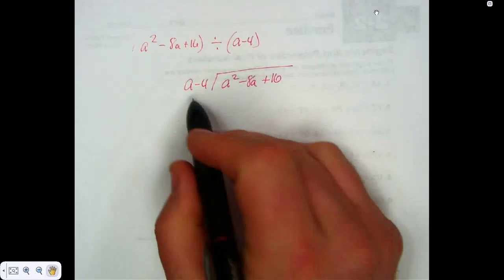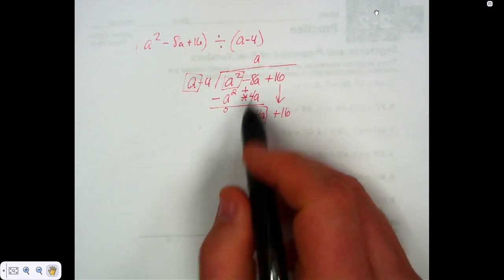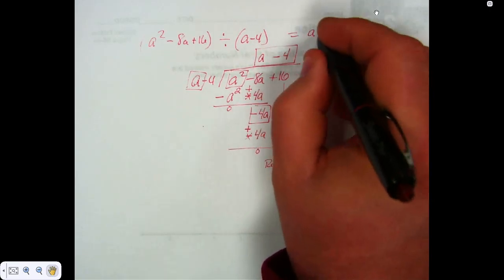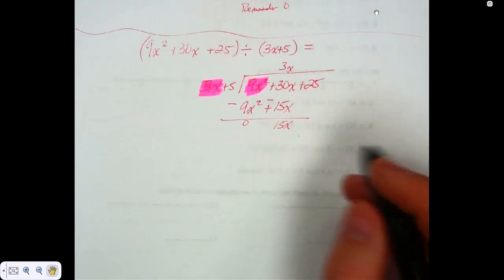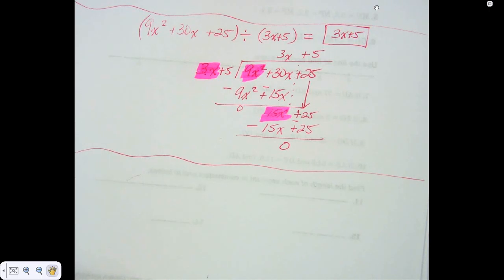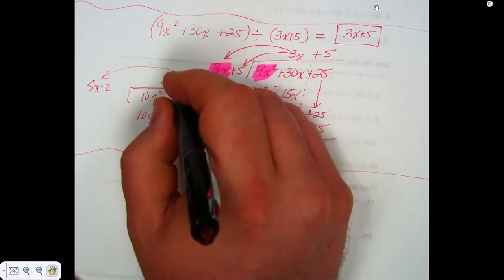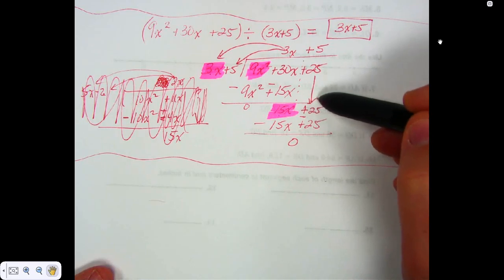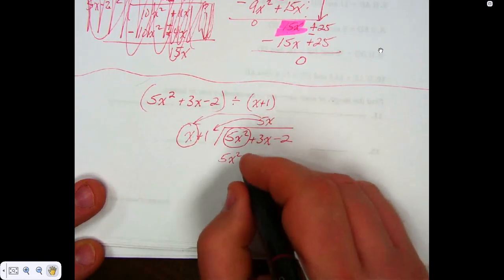2 25 14 IA 5 6 EXAMPLES